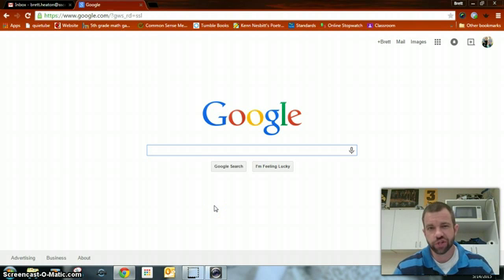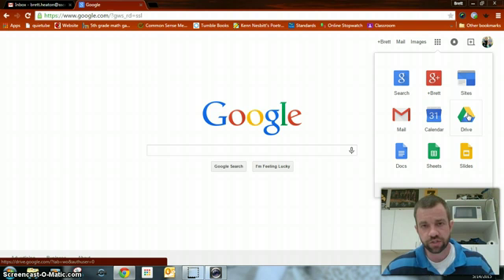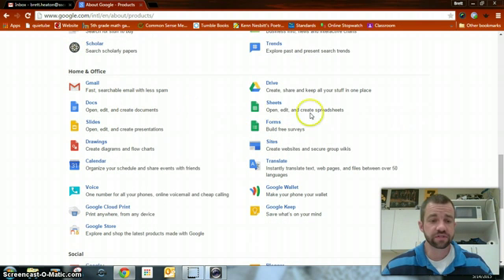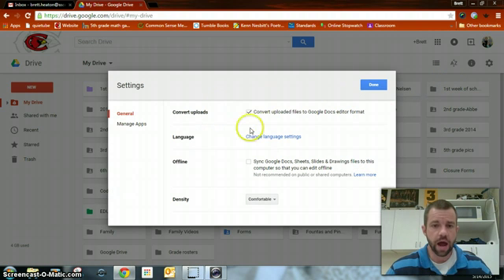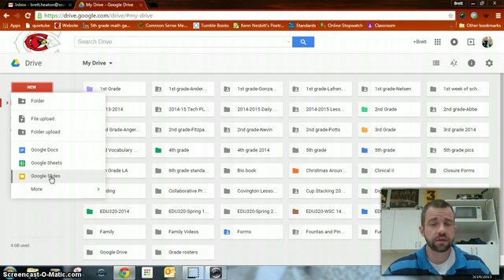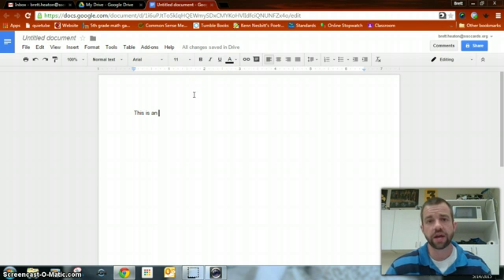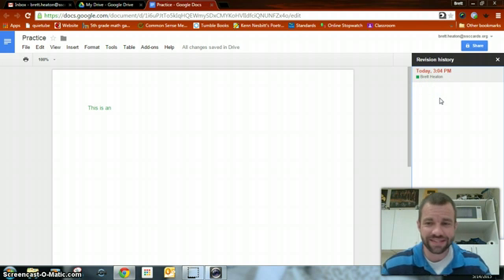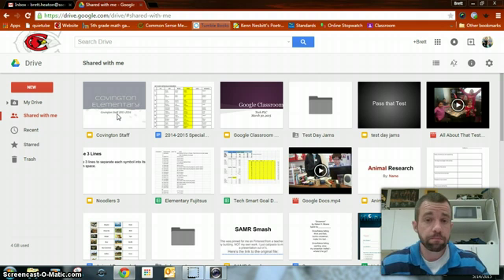EDU682 GAFE overview